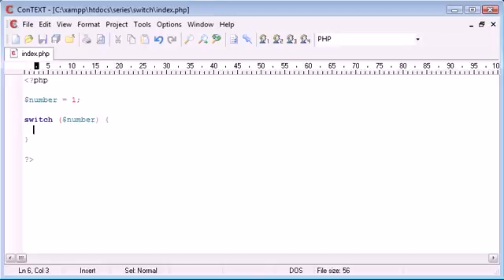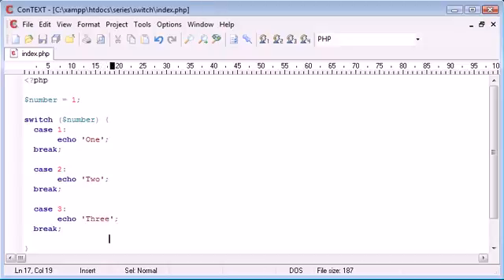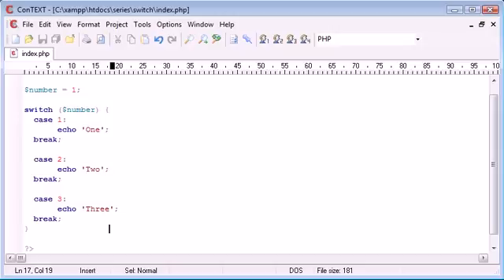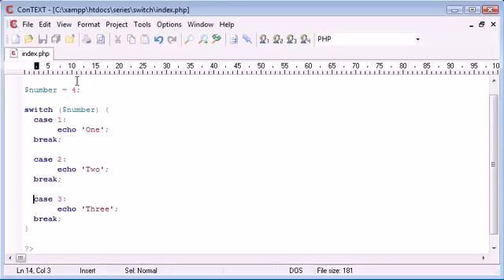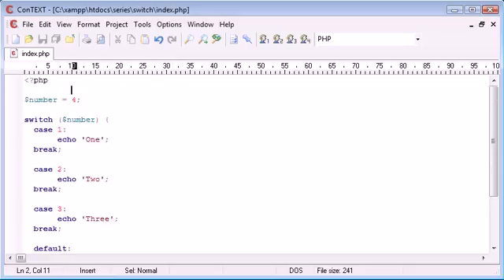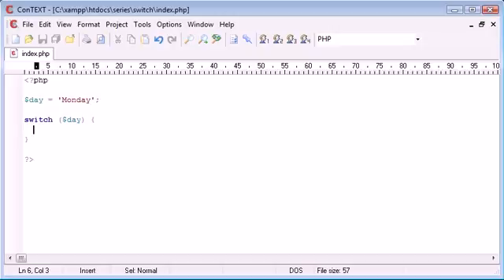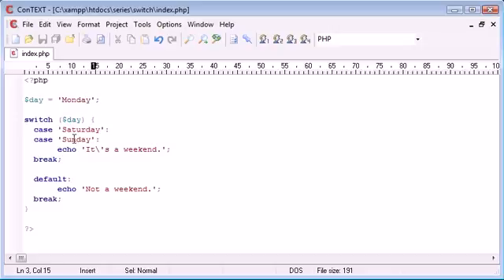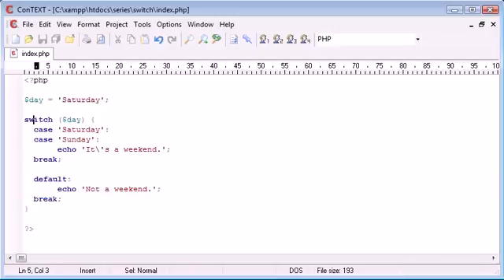Beginner PHP Tutorial 28 switch Statement